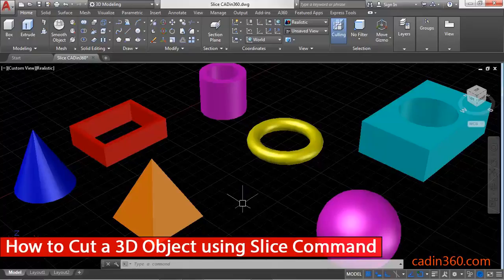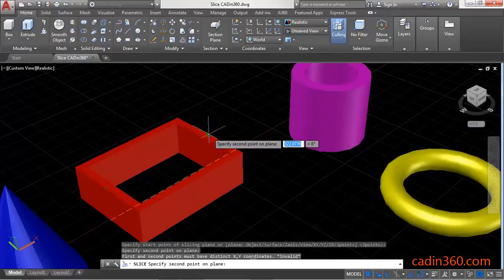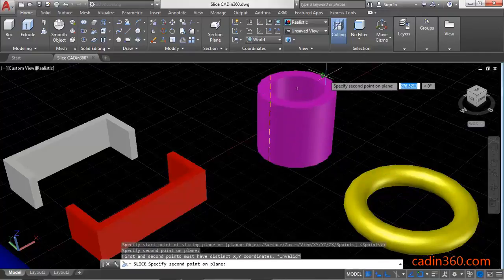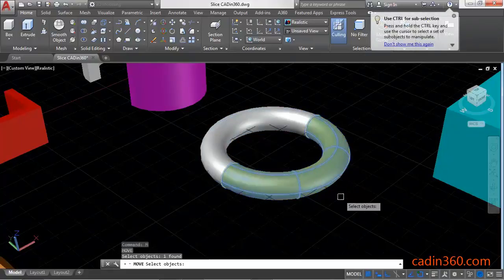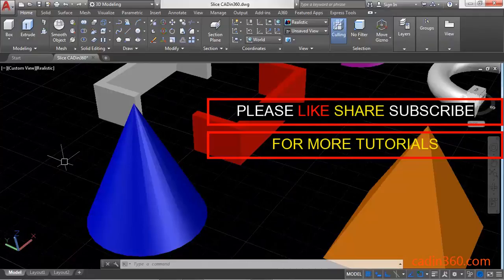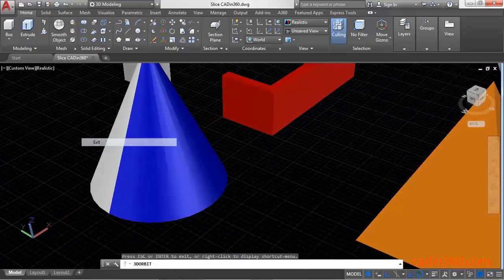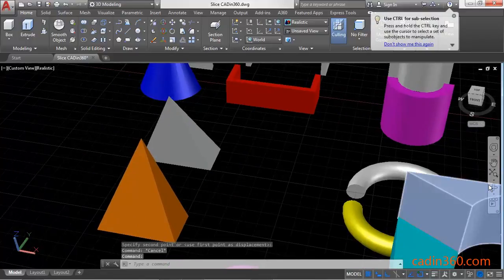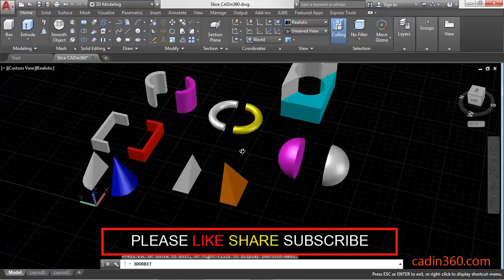How to Cut a 3D Object in AutoCAD using Slice Command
AutoCAD 3D Tutorial: How to Cut a 3D Object in AutoCAD using Slice Command
In this tutorial you will learn:
1. How to Cut a 3D Object in AutoCAD using Slice Command
2. How to use Slice command AutoCAD
3. How to trim 3d objects in AutoCAD
4. How to cut a 3d model in half in AutoCAD
5. How do you break an object in Autocad
6. Creates new 3D solids dividing existing objects
7. 3D Slice Solid Model

Ebooks
150 CAD Exercises

AutoCAD Exercises

CAD Exercises